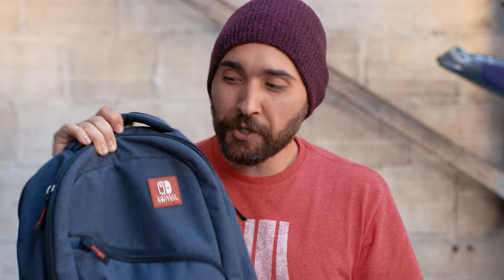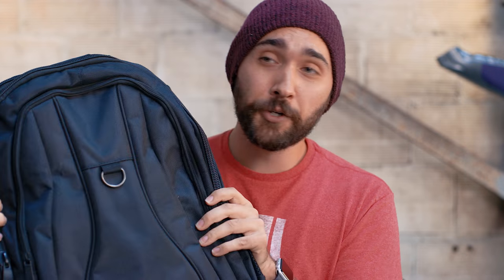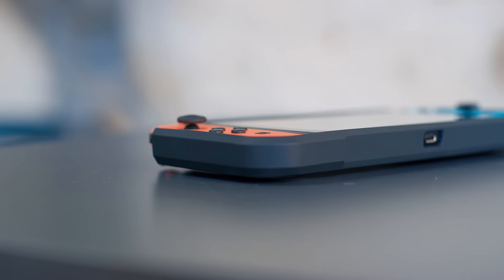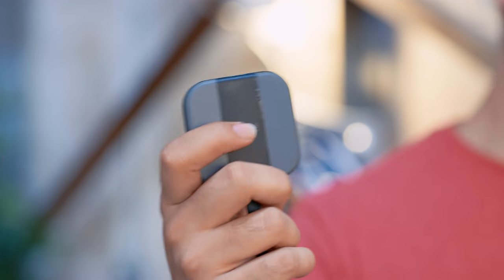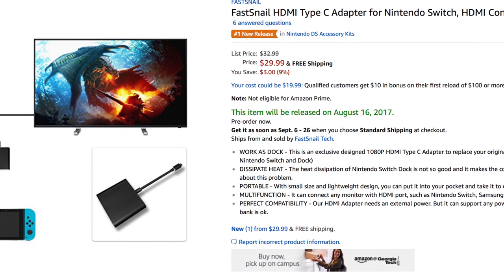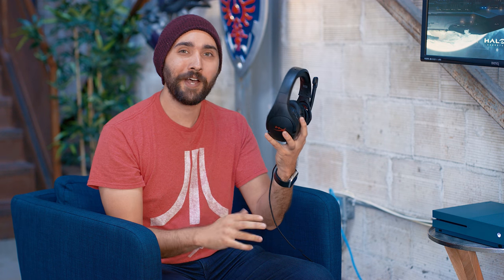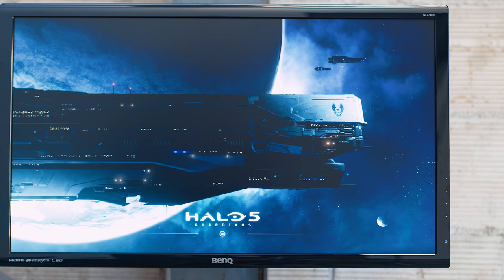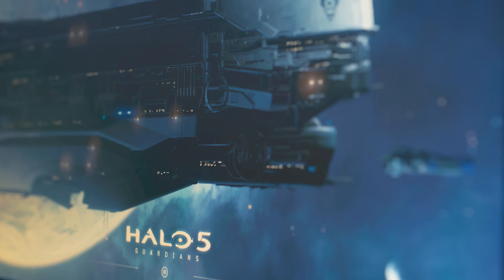Back to School Gaming Accessories for Nintendo Switch, PS4, and Xbox One!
Best back to school gaming accessories for Nintendo Switch, PS4, and Xbox One!
Wanna grab something? Look below!

CTA gaming backpack
Switch protective case
Switch portable dock
Cloudstinger headset
BenQ Monitor
Anker Battery Bank
WD External HD

Camera:
Sony A7S II
Zeiss Lens
Macro Lens
Wide angle

Sound:
MKE 600 Mic
SD Mix-Pre 3

Other:
Game Capture